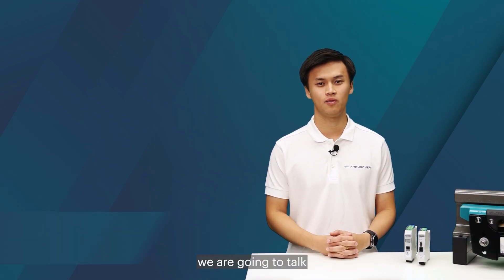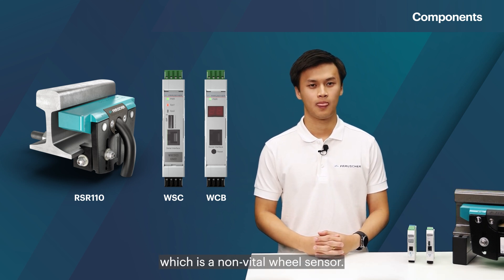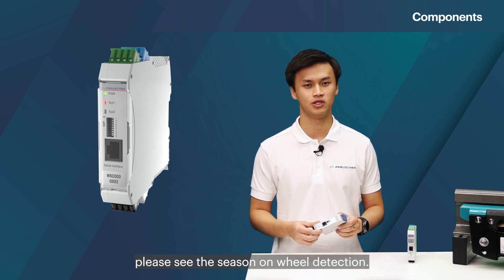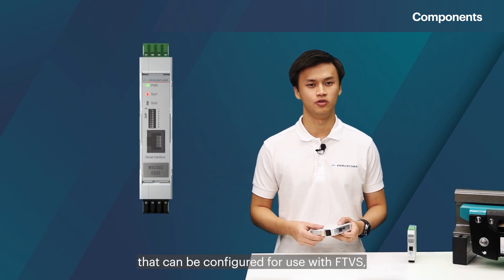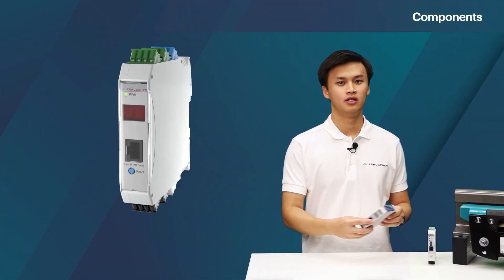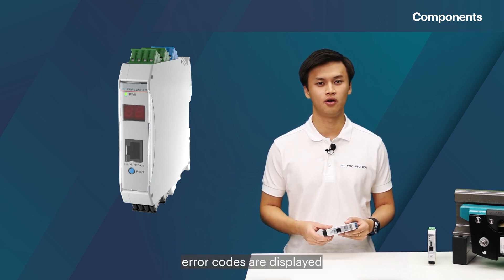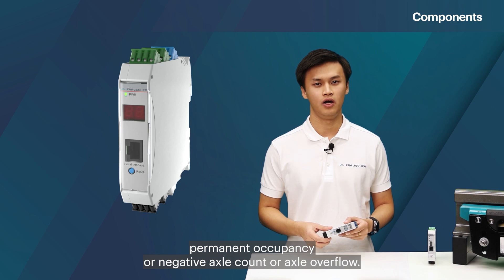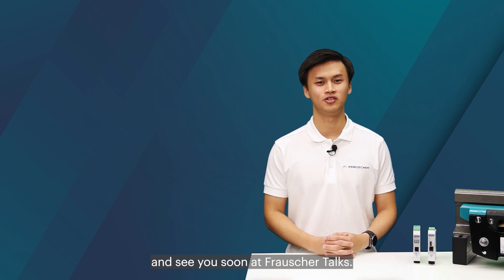Frauscher Track Vacancy System Components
In this video, our expert will demonstrate and explain the various components of the FTVS system. The FTVS works with the Wheel Sensor RSR110, which represents a robust and well-established solution for non-vital axle counting. With regards to indoor components, the FTVS incorporates the Wheel Signal Converter WSC which converts the analogue output received from the RSR110 into digital pulses. The FTVS system also features the Wheel Counting Board WCB which provides clear and occupied status outputs for a specified track section.

TIMESTAMPS
0:00 - 0:17 Introduction
0:17 - 3:32 Components
3:33 - 3:49 Conclusion